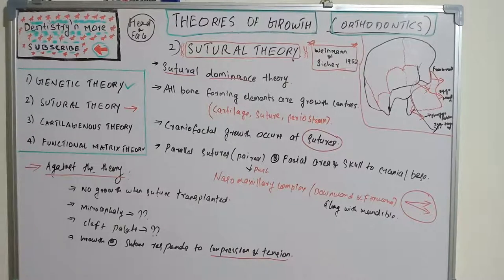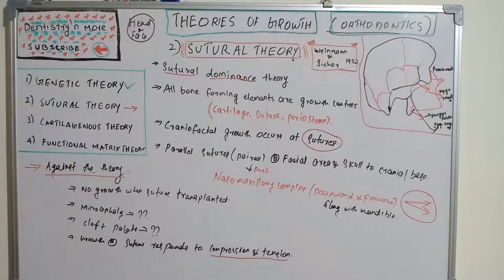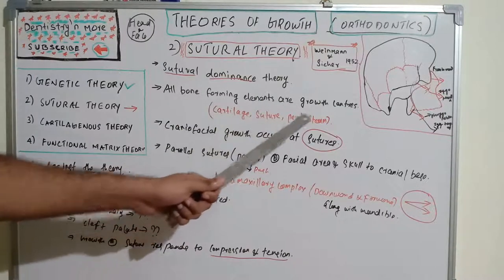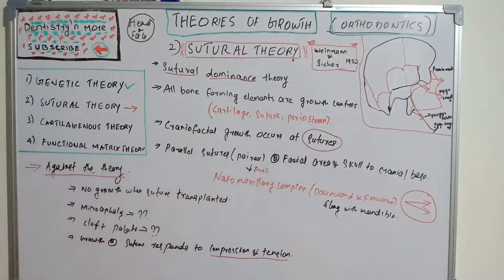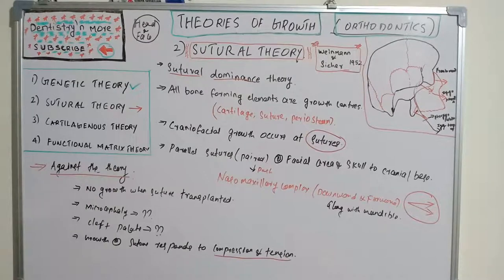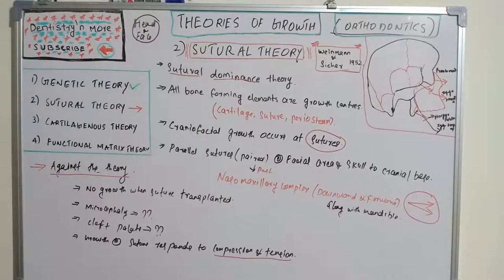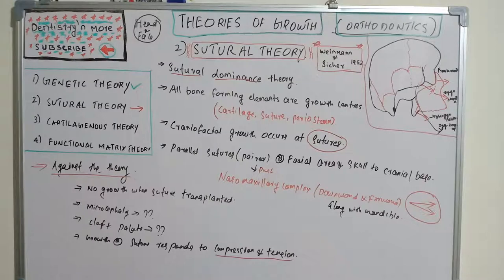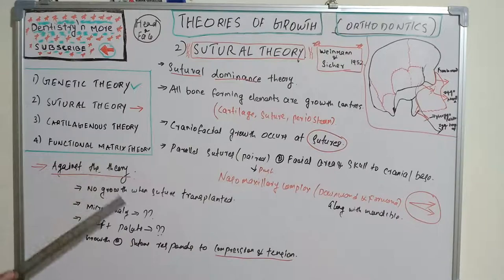SUTURAL THEORY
➡️This theory was popularized by Sicher in 1941 which states that sutures are the primary determinant of the craniofacial growth. Expansion forces at the sutures lead to expansion of bone and thus growth of craniofacial skeleton. Cranial vault increases in size via the primary growth of bone that happens at the suture.

➡️ Sicher theorized that tissues such as periosteum  Cartilage and sutures are growth centers just like epiphysis of the long bone that allow the bone to form. He said that growth of maxilla happens at expansion of the circumaxillary sutures which push maxilla  down and forward. Evidence says that sutures are growth sites that respond intrinsically to signals.

2)Oral medicine & Radilology

3)Oral pathology

4)Pedodontics

5)Orthodontics

6)Public health dentistry